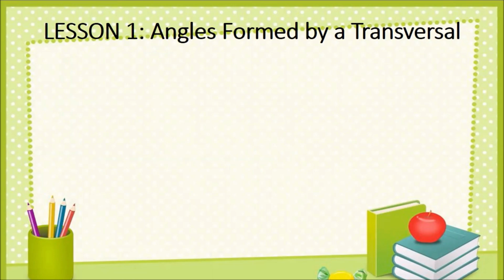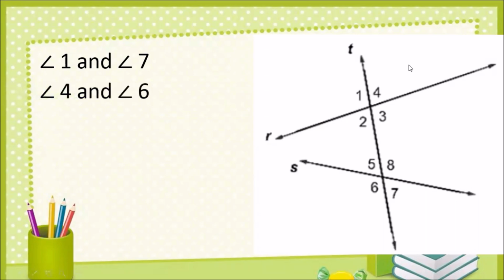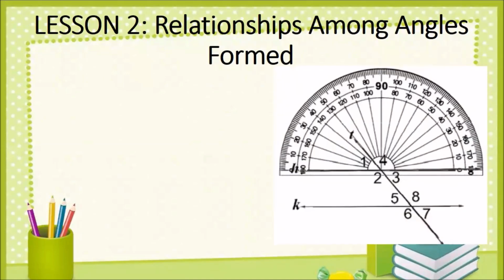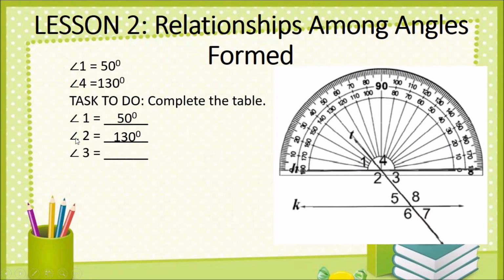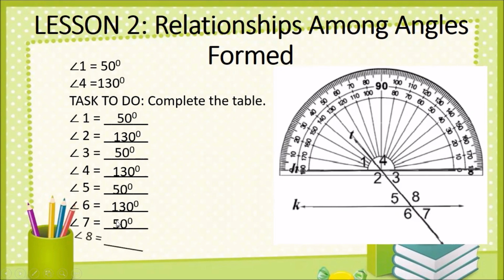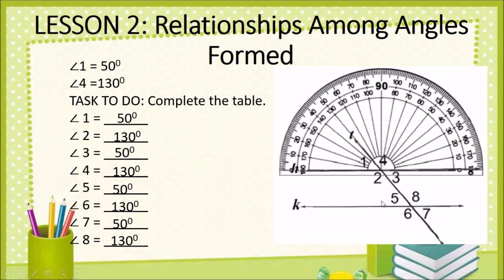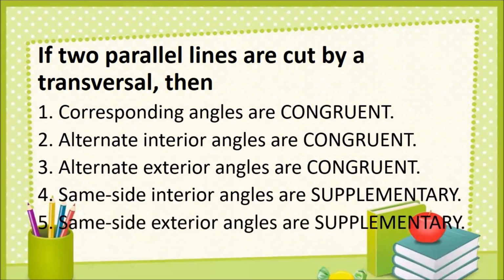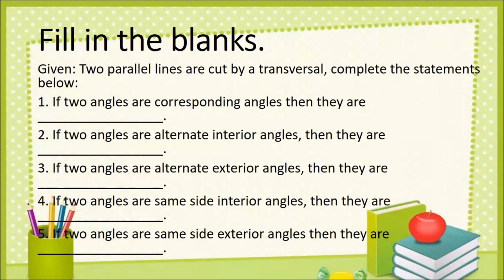Transversal and Angles Formed Math 7 Week 3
Math 7 - Third Quarter (Week3)